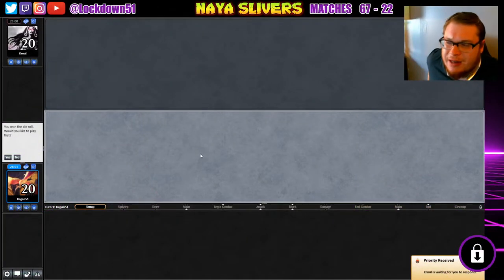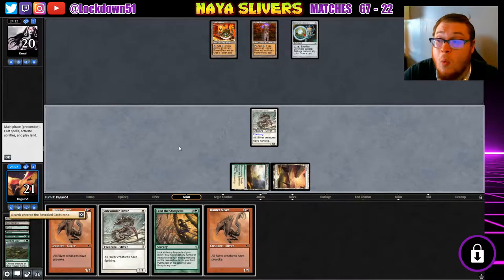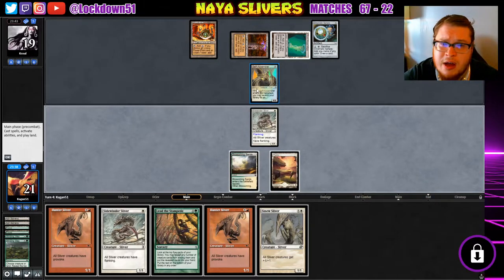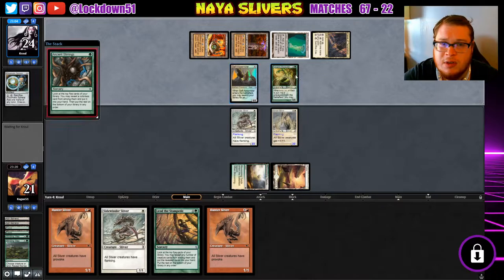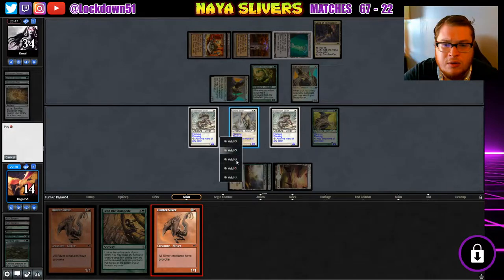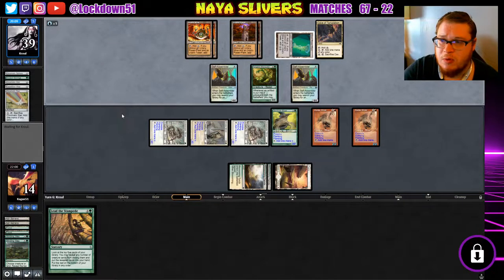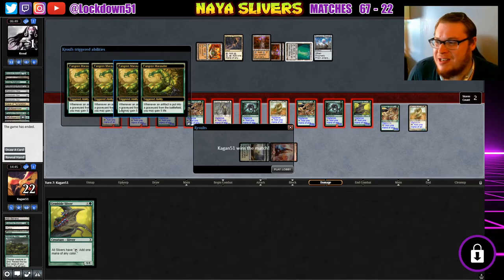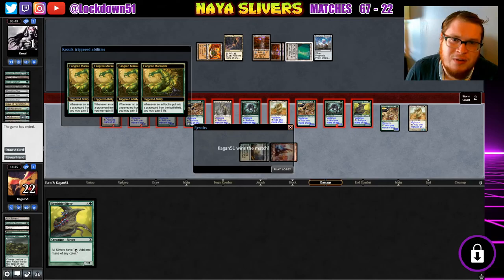SATISFYING RECOVERY! - Naya Slivers VS Mono G Tron | PAUPER | MTGO League Practice